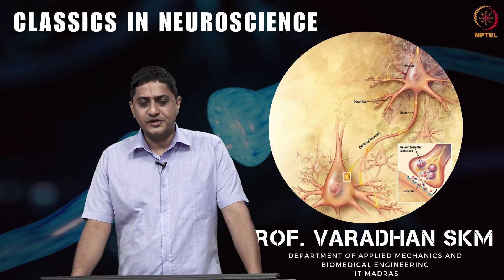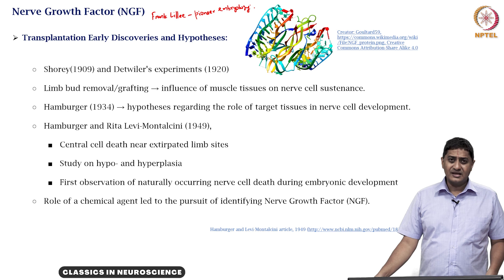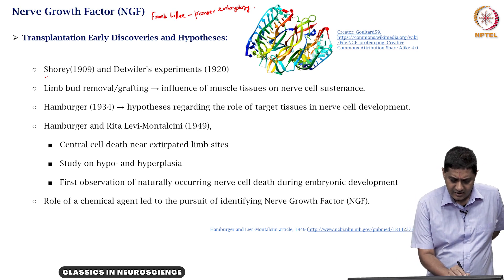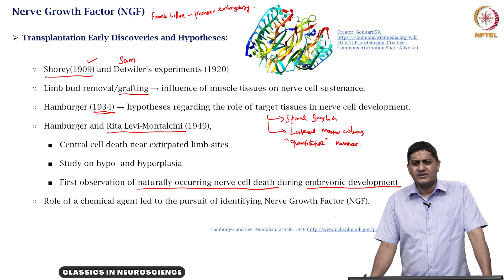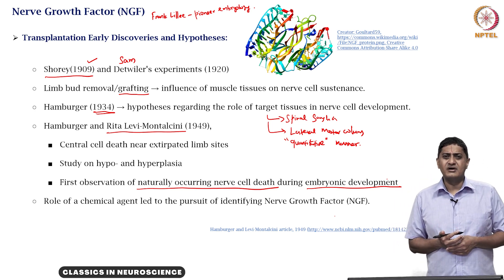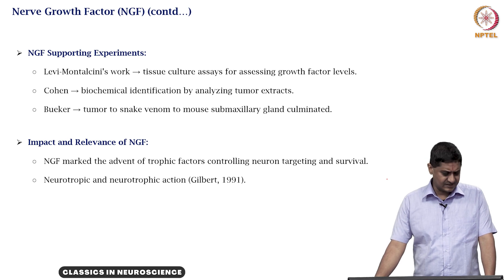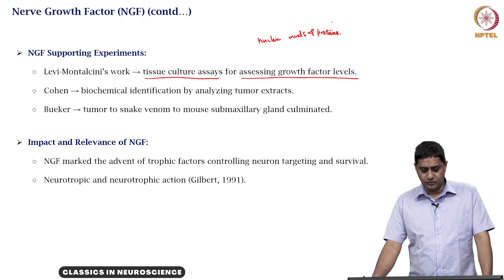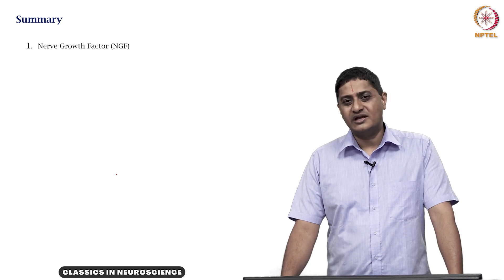Nerve Growth Factor